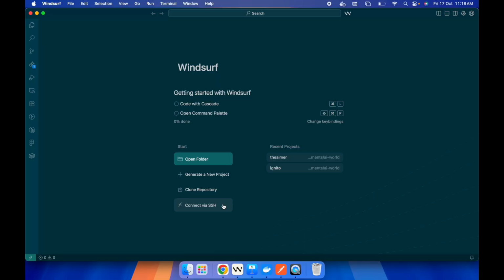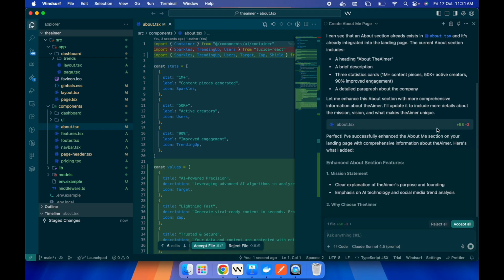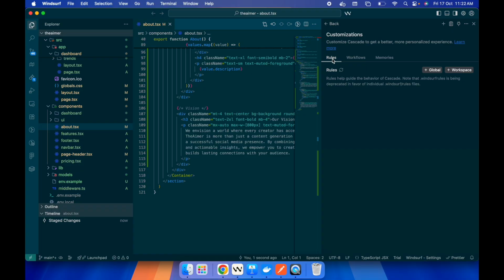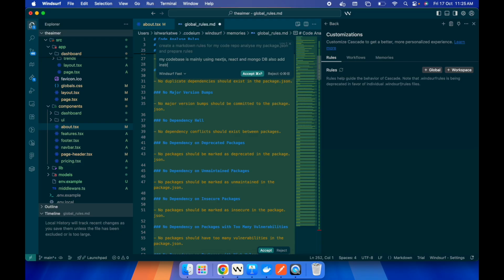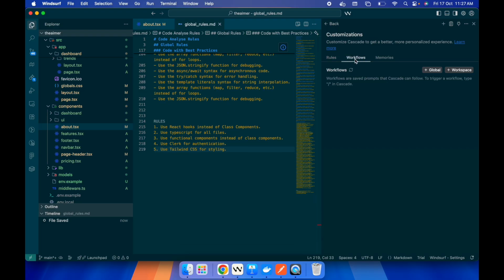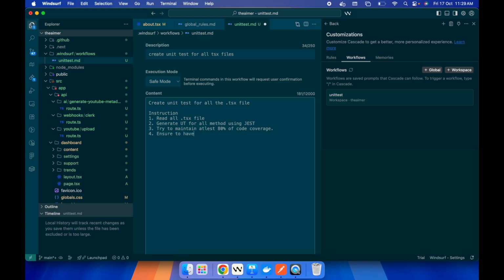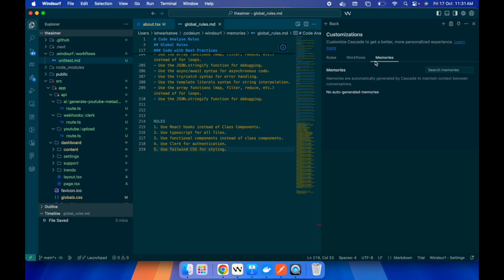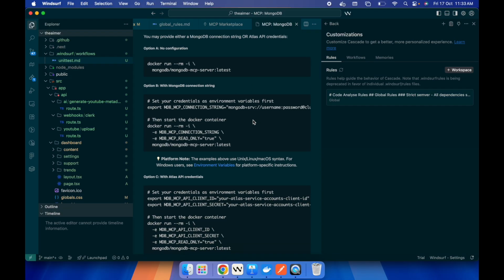🚀 Build Faster with Windsurf AI: Rules, Workflows & MCP for TypeScript Developers | TheAimer.in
Boost your TypeScript productivity with Windsurf AI, the next-gen AI-powered coding IDE built for developers who value speed, structure, and precision. In this video, we explore how to use Rules, Workflows, and MCP (Model Context Protocol) inside Windsurf to build TypeScript or JavaScript web projects like a pro.

💡 You’ll learn:
✅ How to set up and enforce .windsurfrules for clean architecture
✅ Automate repetitive tasks using Windsurf workflows
✅ Connect your projects securely using MCP for contextual AI help
✅ Generate React + TypeScript components with just one prompt
✅ Best practices for code quality, refactoring, and AI-assisted dev

This tutorial is perfect for web developers, AI enthusiasts, and anyone who wants to supercharge their coding workflow with Windsurf.

👉 Like 👍 | Share 🔁 | Comment 💬 what you want next!

00:20 Introduction
01:44 Windsurf Demo
05:00 Create a markdown file
08:50 Create workflows
12:40 Setting rules